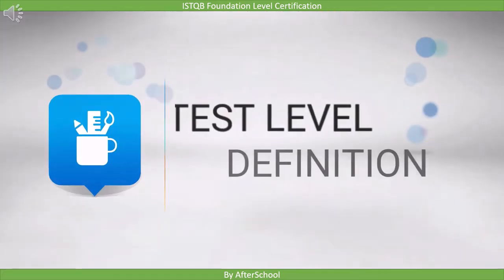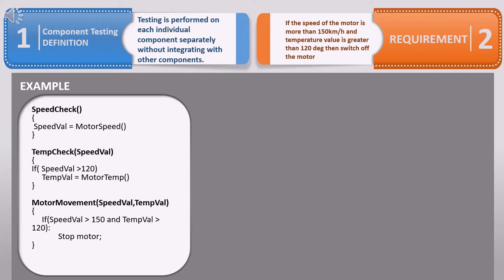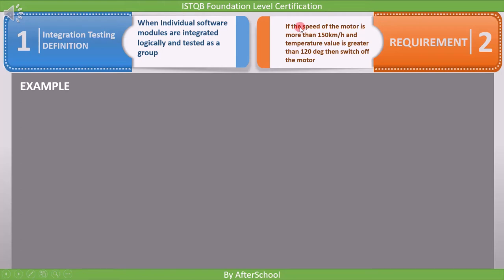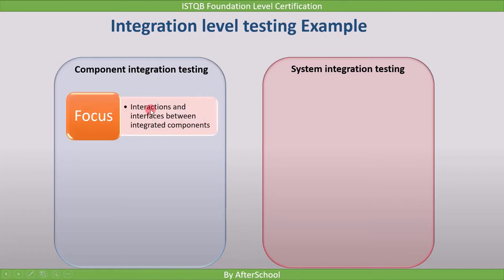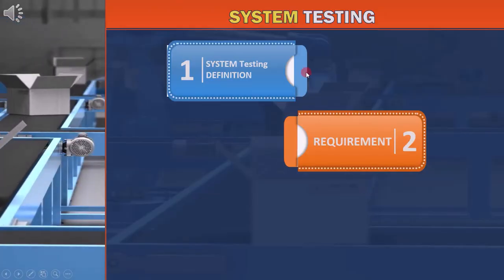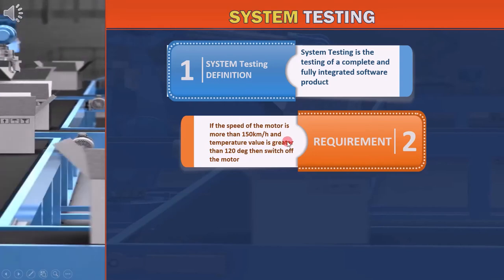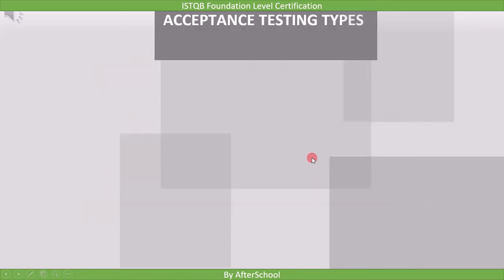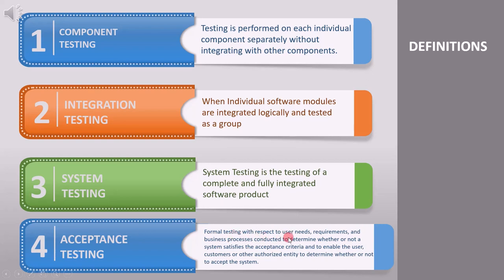2 2 1 Test Levels Definitions